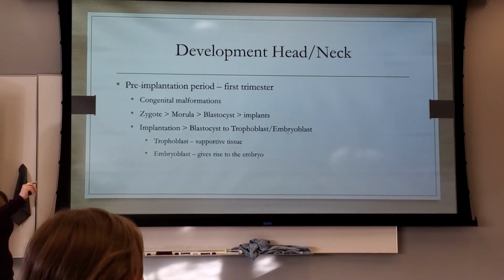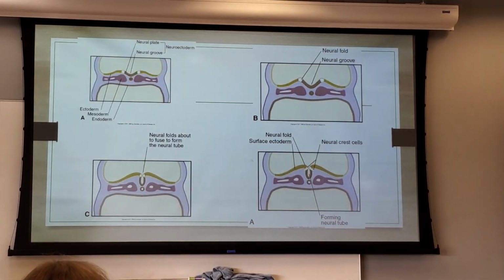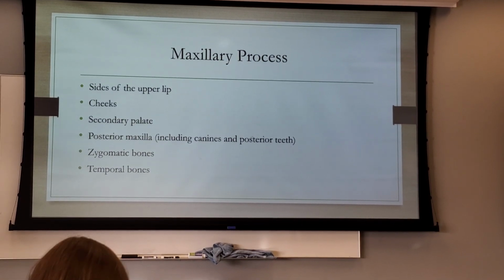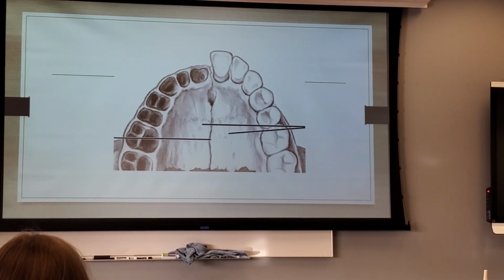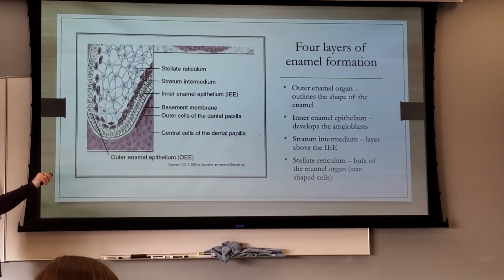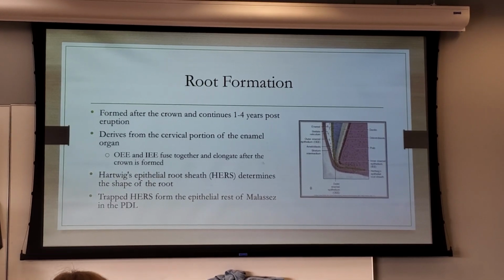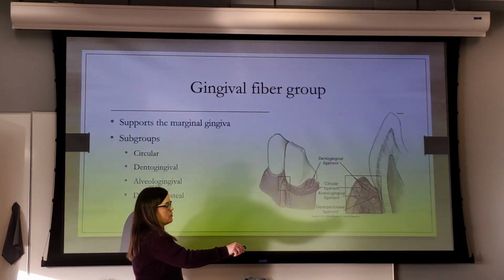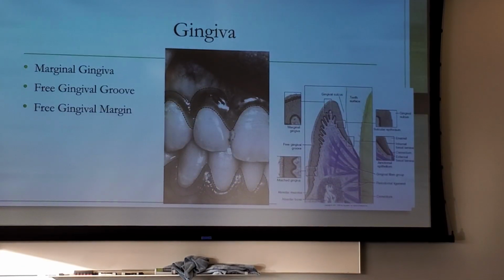November 24, 2025